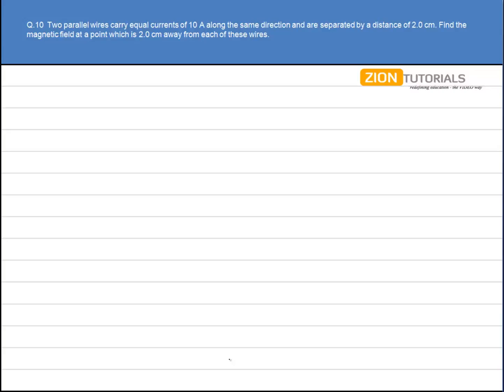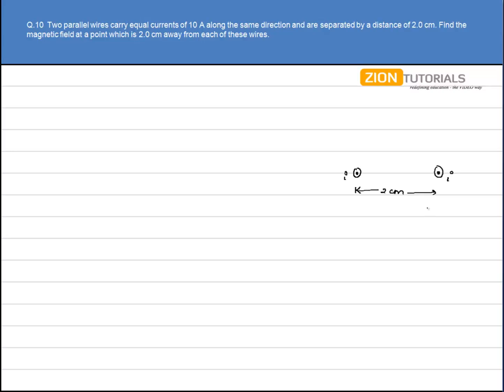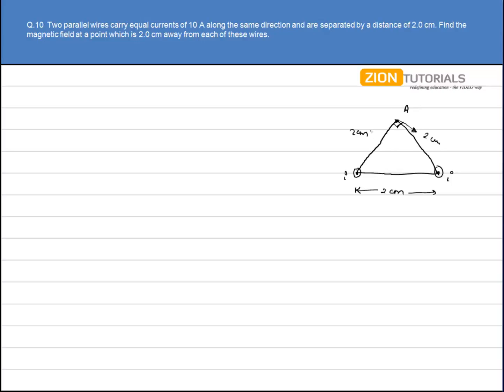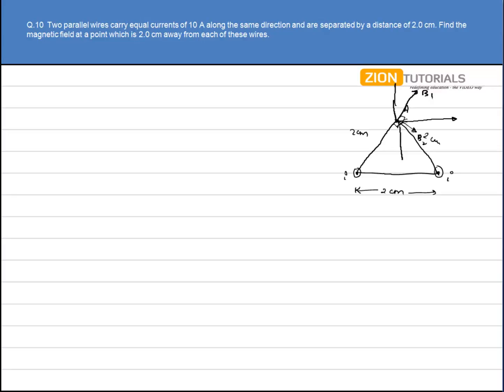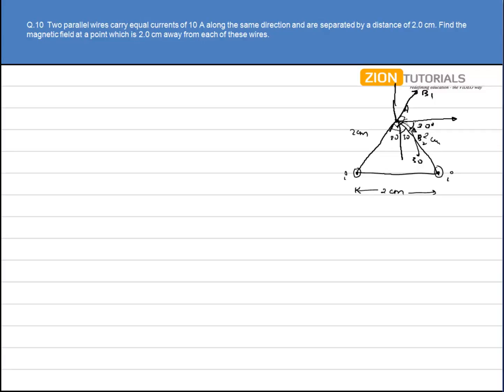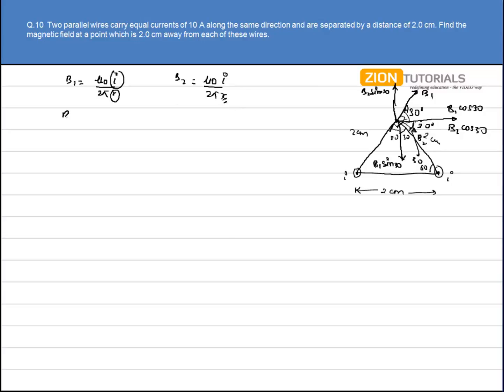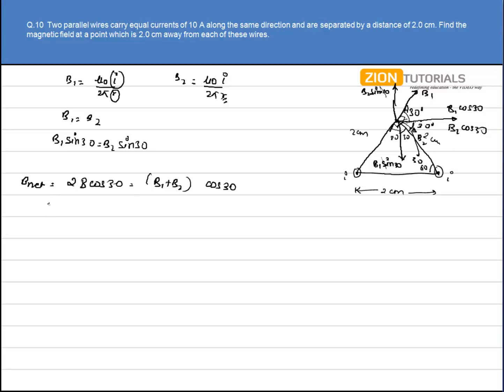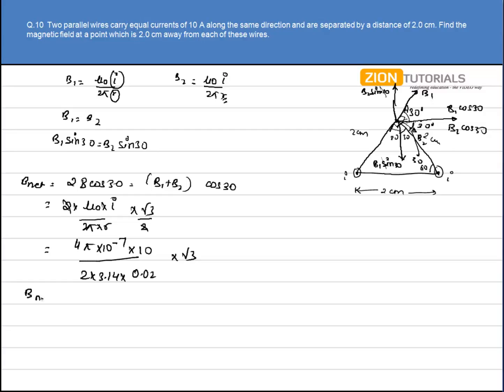magnetic field due to curretn Q 10